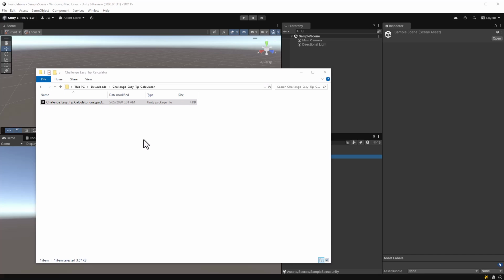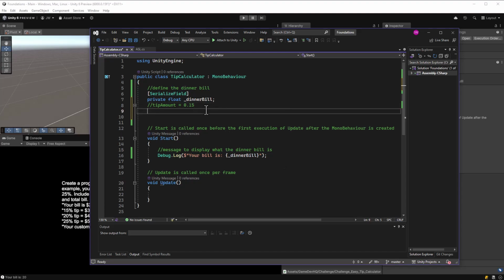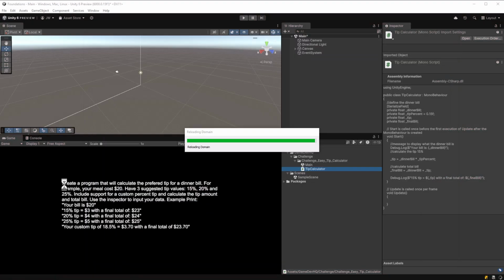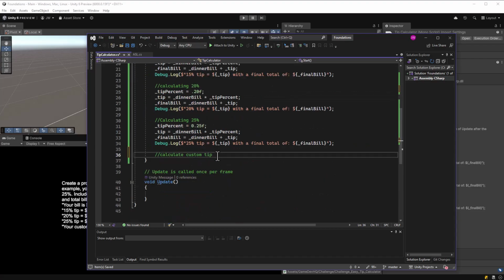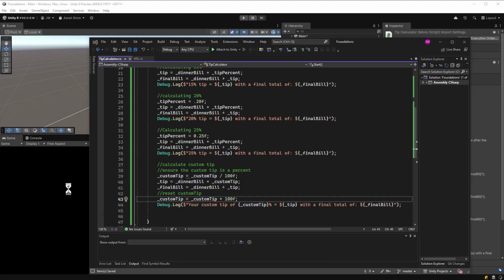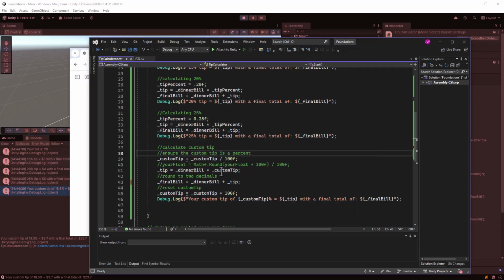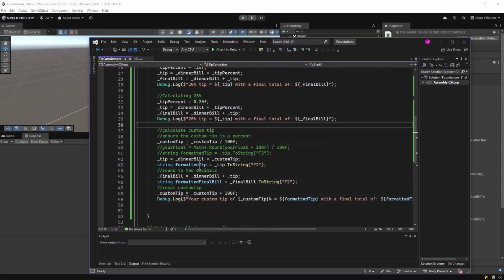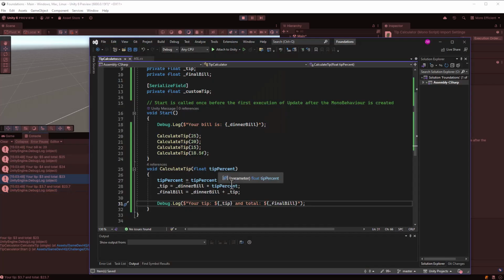Learning to Break Down Game Features - Tip Calculator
🔥 *FREE Goodies* 🔥

00:00 Introduction
02:19 Challenge: Dinner Bill
03:14 Challenge Review
04:38 Challenge: Tip 15%
07:09 Challenge Review
11:20 Challenge: Tip 25%
14:26 Challenge Review
15:37 Challenge: Custom Tip
17:30 Challenge Review
22:29 String Formatting
30:39 Discussion: Brute Force Coding
32:45 Optimization/Refactoring